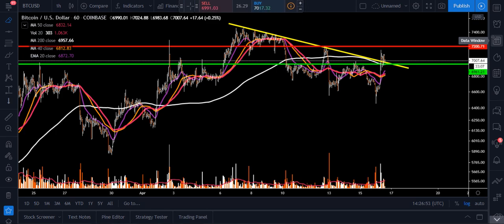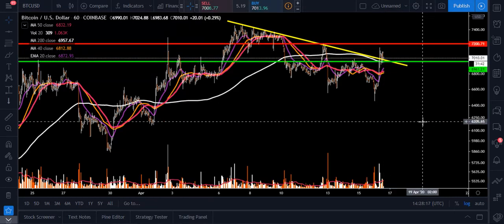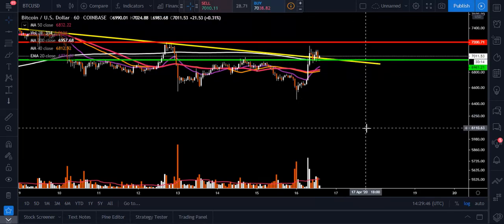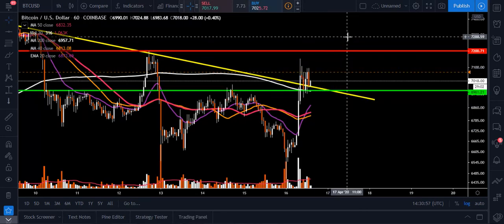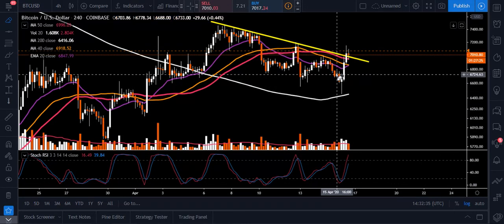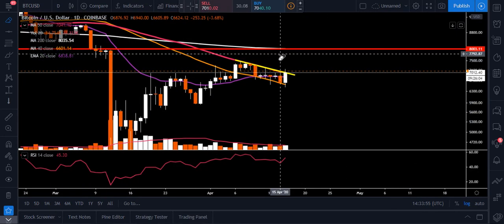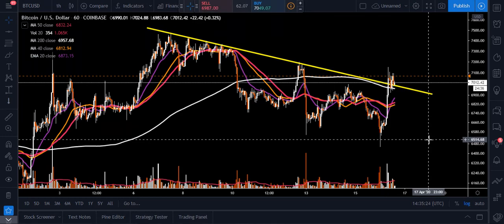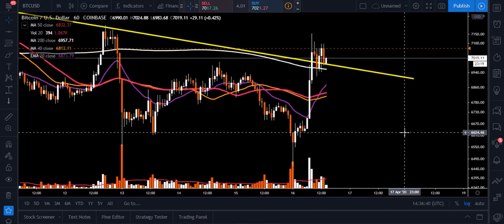BTC PUMPS OVERNIGHT!! IS ANOTHER LEG UP POSSIBLE??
Entertainment only!